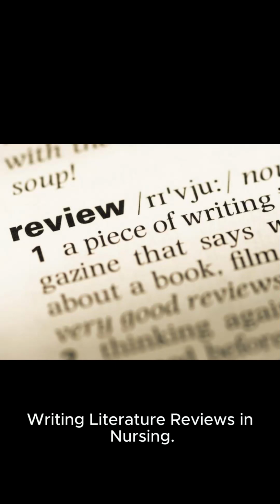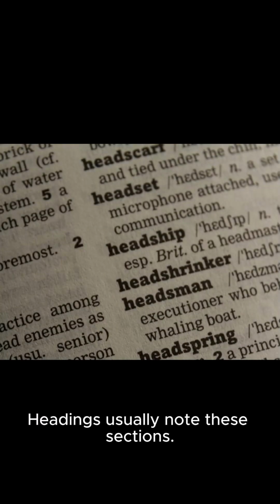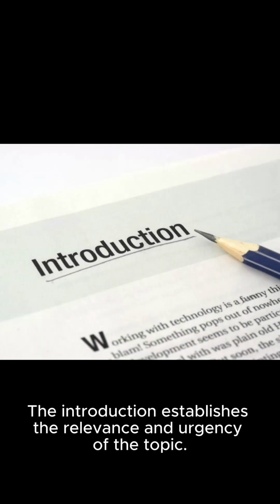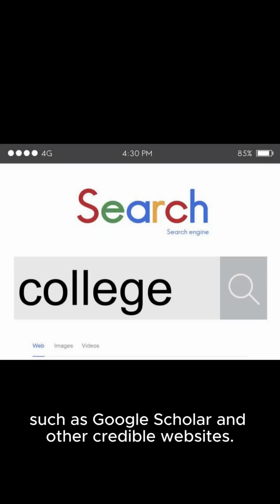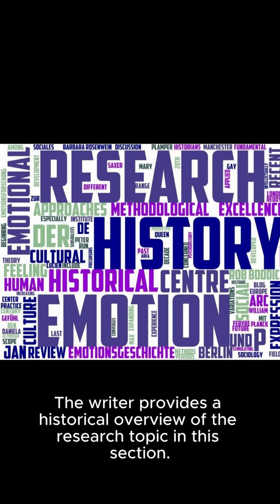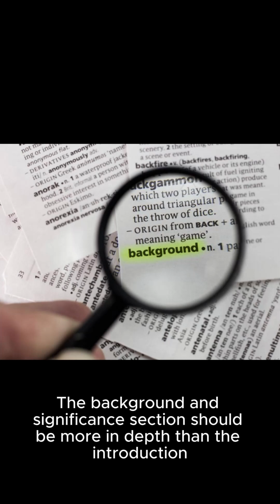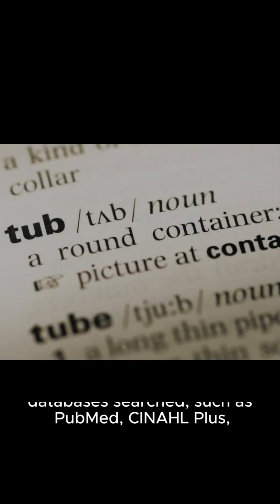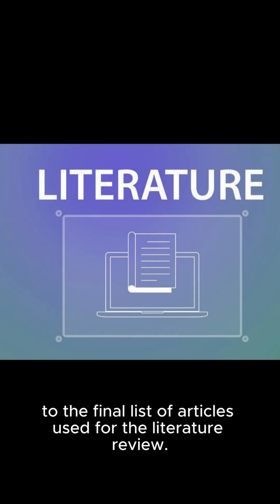Literature review writing in nursing